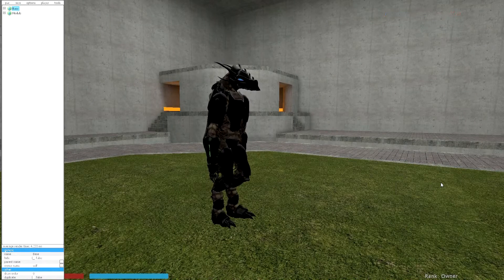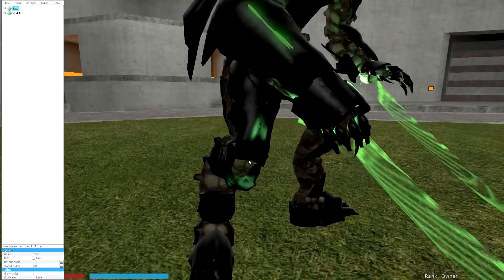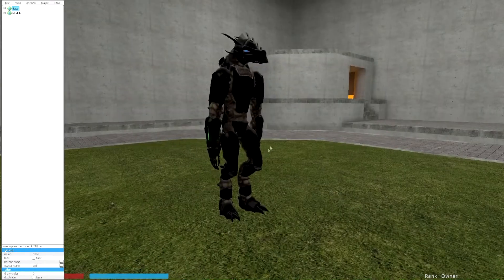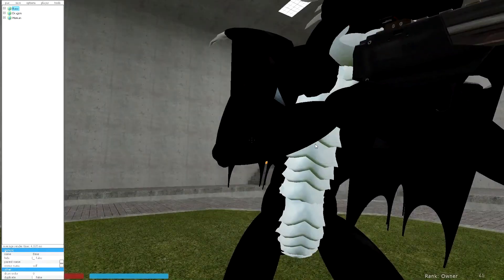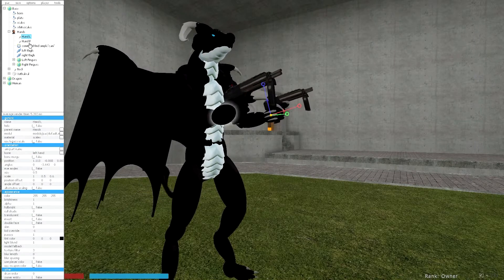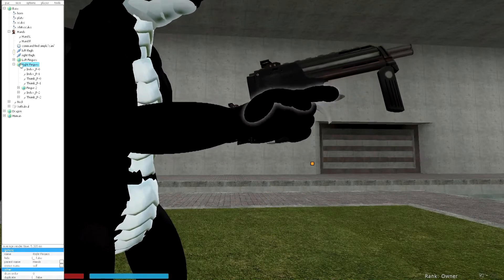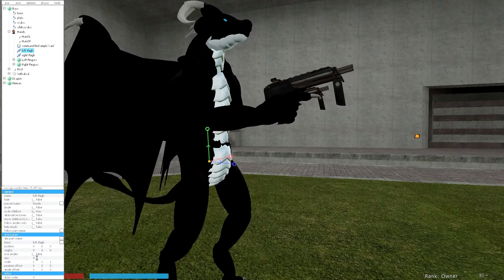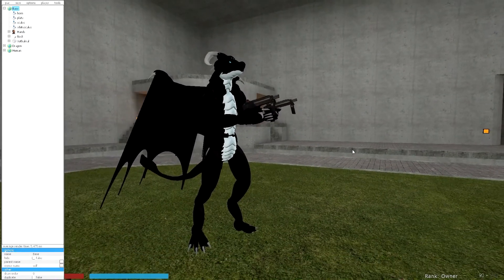PAC3 Custom Finger Fix - Showing how I fixed them.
This video will show you how I fixed custom finger parts added in PAC3 that will randomly move to the origin on certain weapons.

- Vuthakral